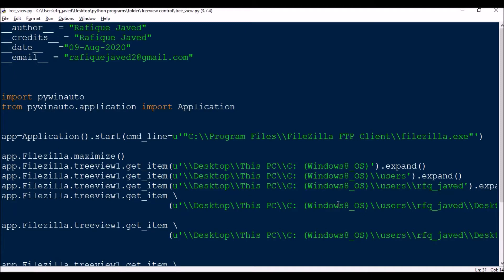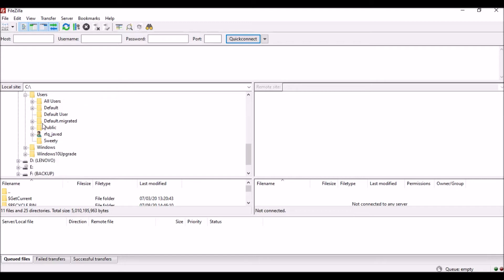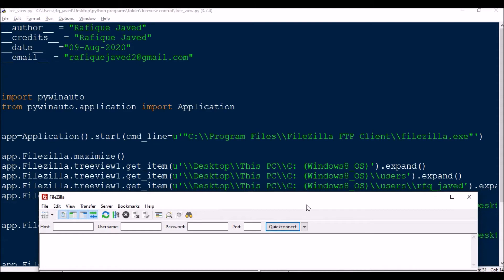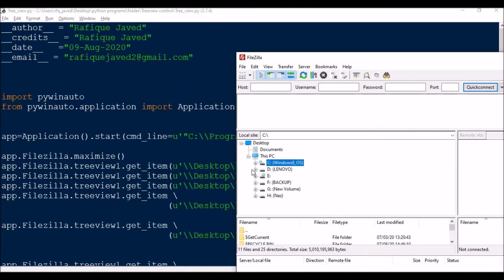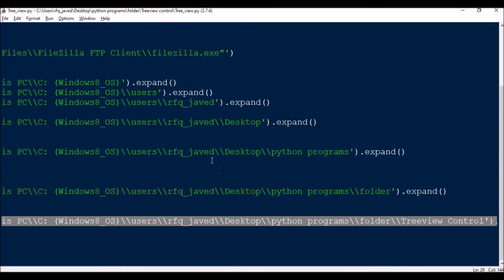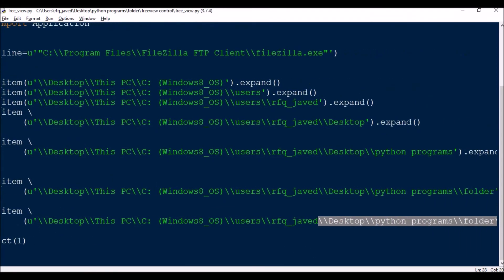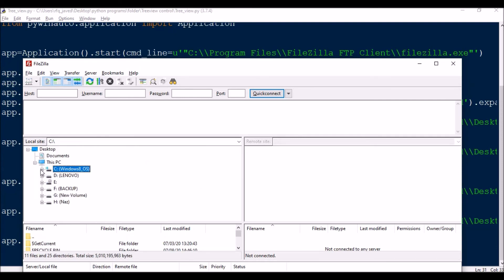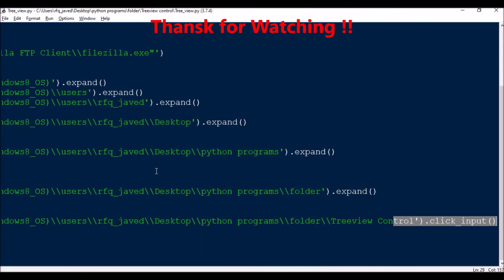Desktop GUI Automation || Accessing and Automating TreeView Control items || Pywinauto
This video describes about automating the Treeview control items.

if you are looking for more videos on desktop GUI automation, please click on the below link,